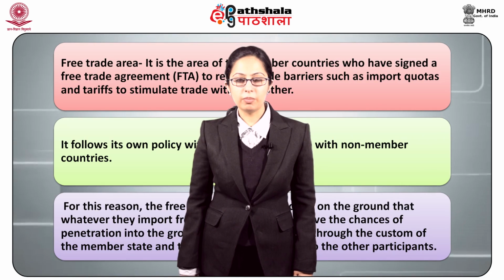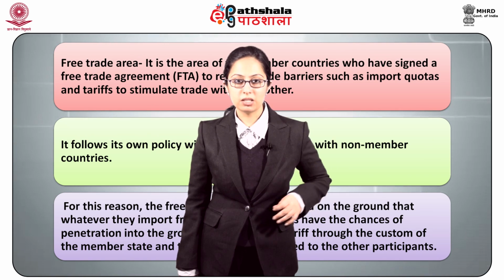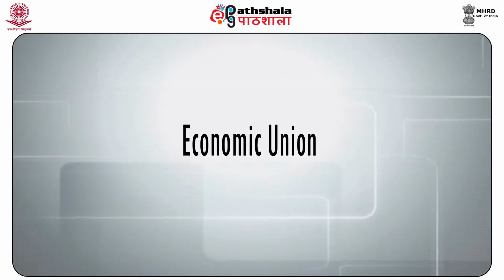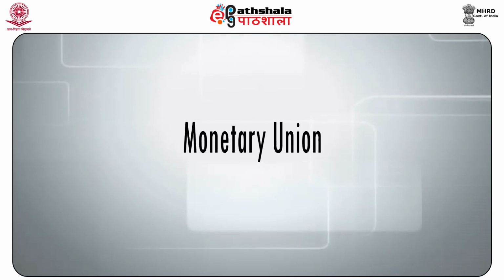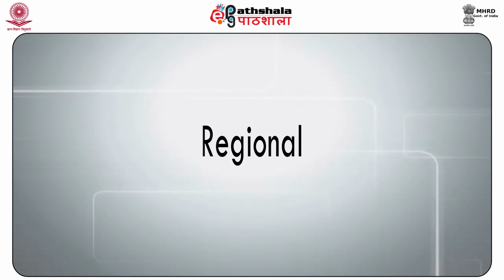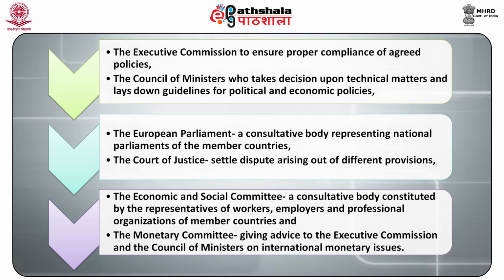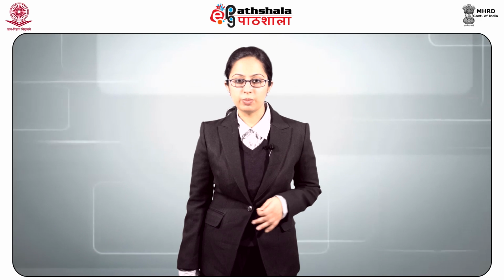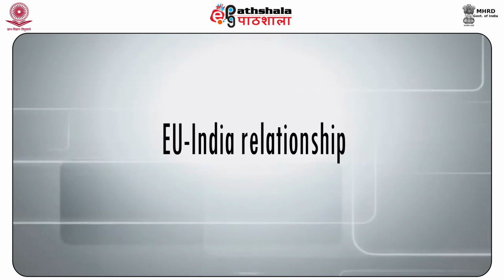Regional Groupings (COM)